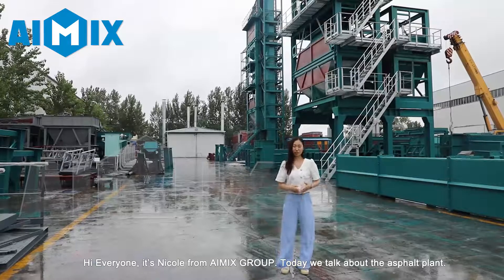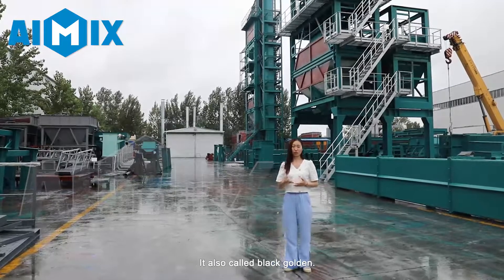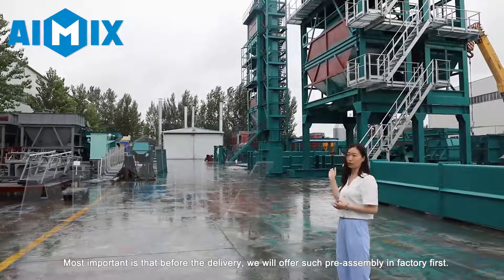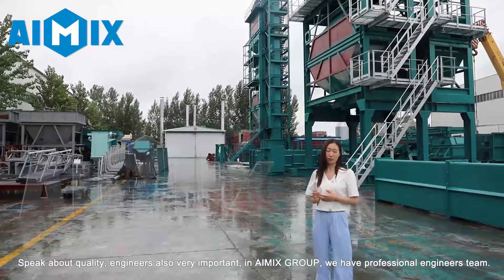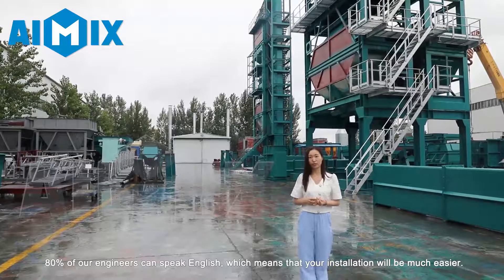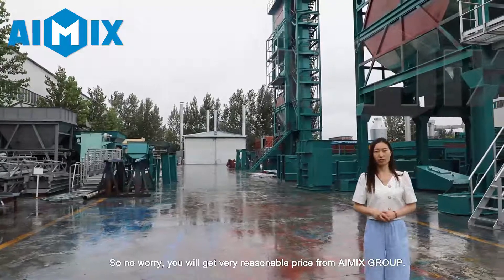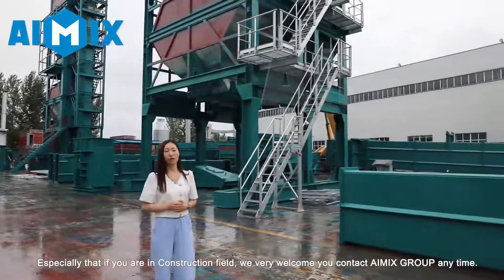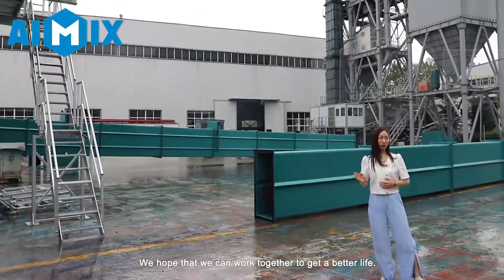Why Choose AIMIX Asphalt Plant for Your Road Construction Project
This video introduces you that the advantages of choosing AIMIX asphalt plant for your road construction projects!